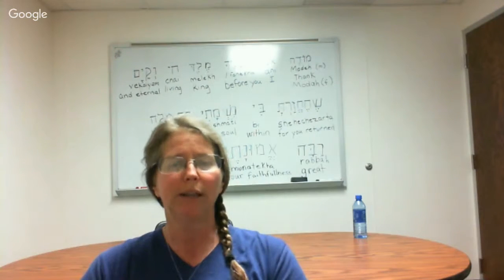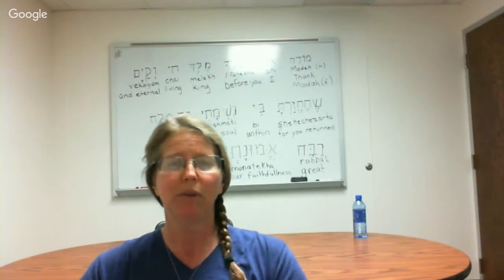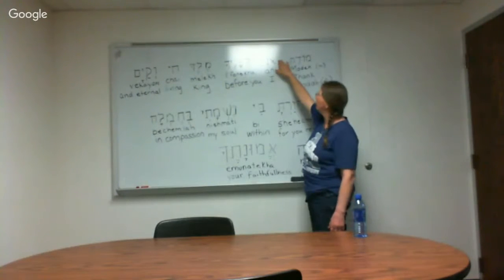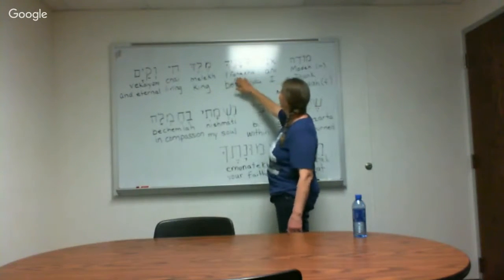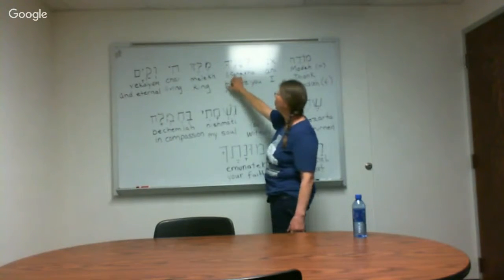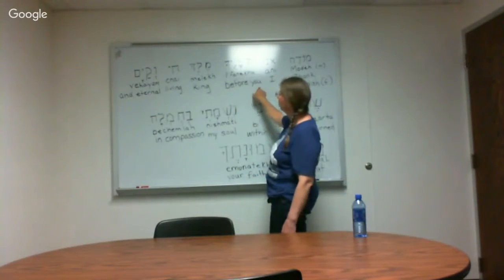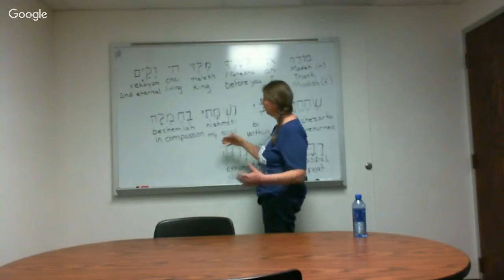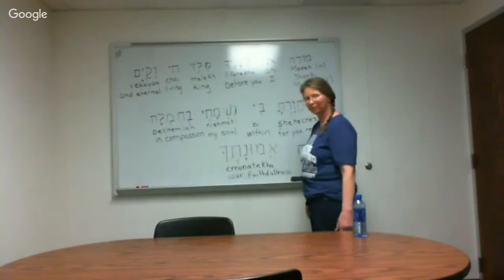Beginning Hebrew Prayer - Modeh Ani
I am starting a beginning series for people who want to learn to pray in Hebrew. If you want to begin at ground zero, this is it! The first lesson is Modeh Ani. Come join me! If you click on the link it should take you to the broadcast. It is recorded and posted to youtube if you miss it.